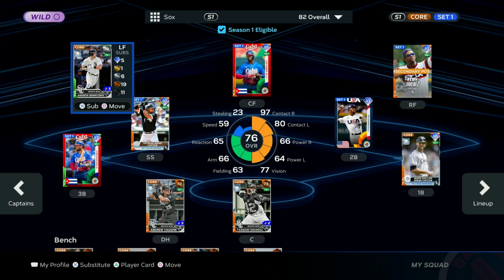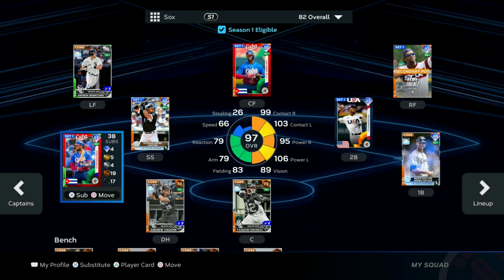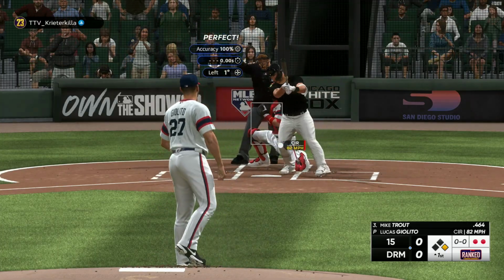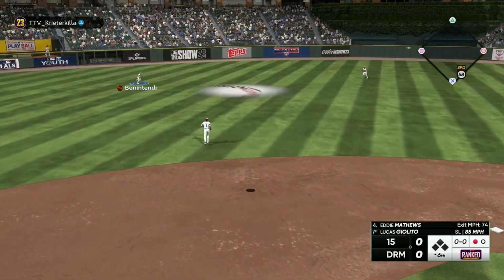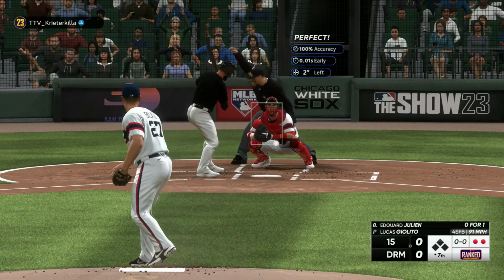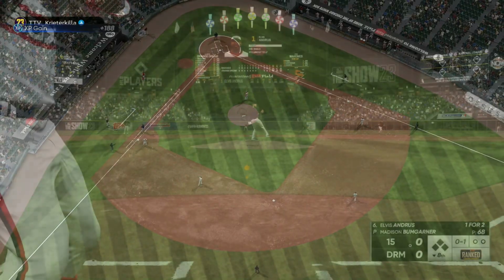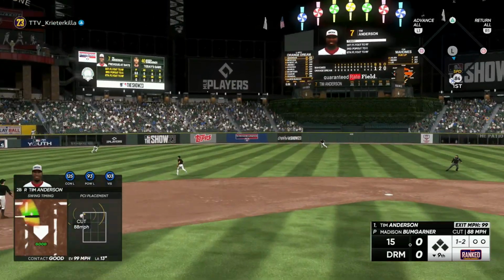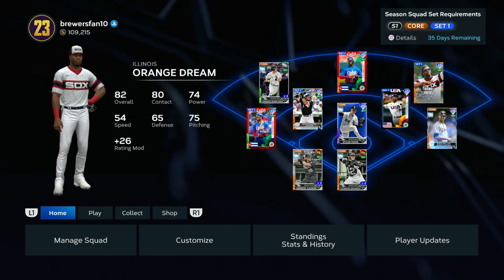97 Tim Anderson Completes the Team! - MLB The Show 23 Diamond Dynasty White Sox Theme Team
MLB The Show 23 is the year of the Theme Team! And, with no White Sox March to October this year, there was a White Sox Shaped hole that needed filling on the channel. This is the White Sox Theme Team! My team will be built by only using White Sox players in Diamond Dynasty, and will be continually updated throughout the year as new cards are added to the game and unlocked!